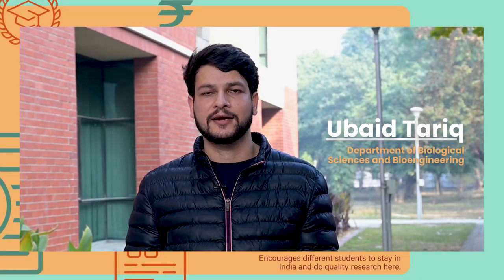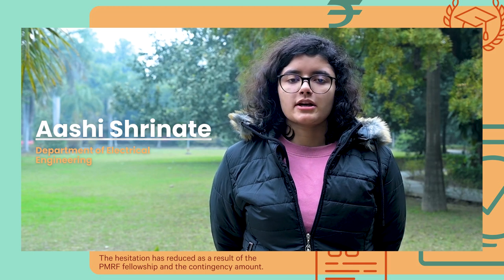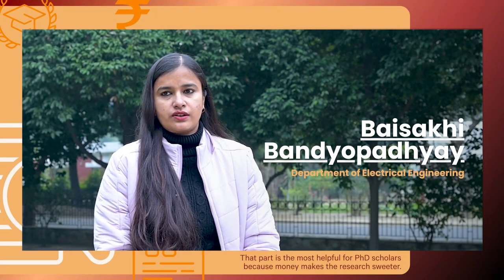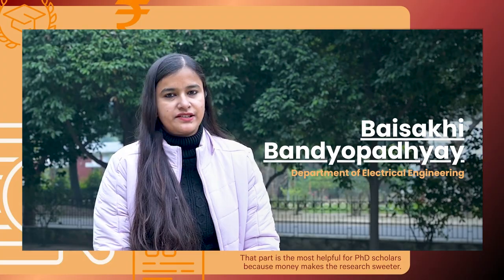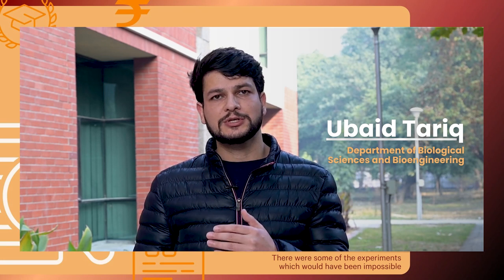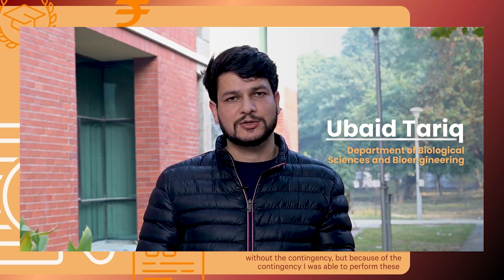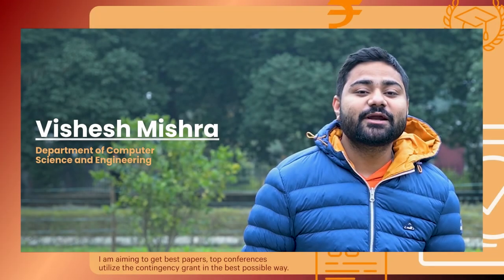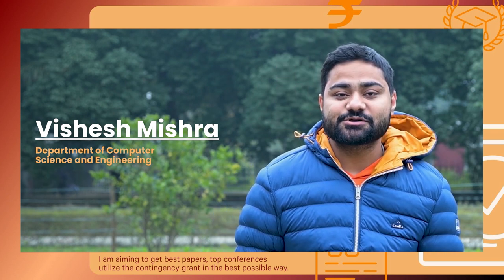PMRF- A Gateway to Quality research final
Giving wings to researchers, the Prime Minister's Research Fellows (PMRF) Scheme serves as an ultimate gateway to quality research at the country's HEI's. With attractive fellowships, the scheme attracts the best talent into research, thereby realizing the vision of development through innovation.

Here is all you need to you know about the Scheme.